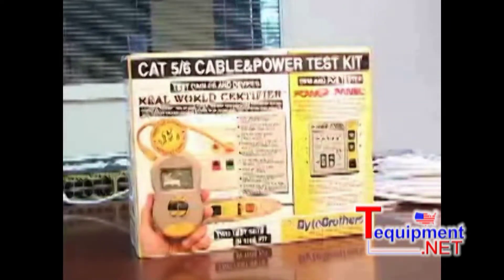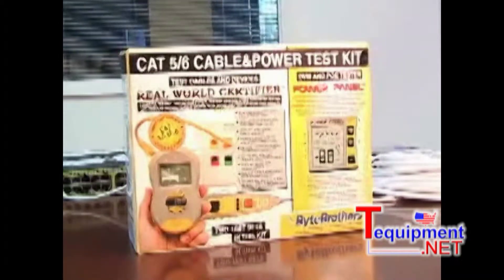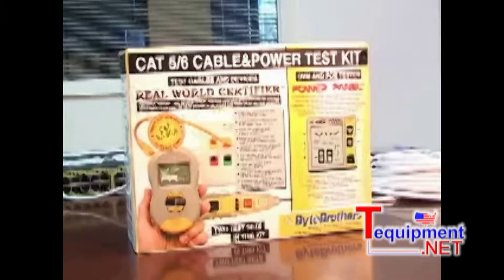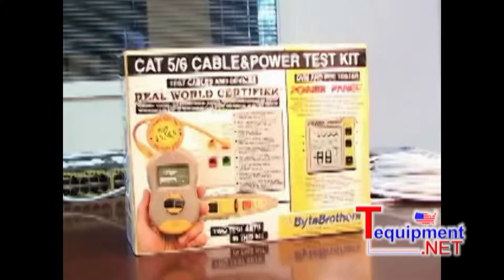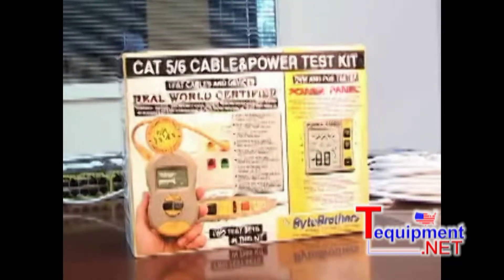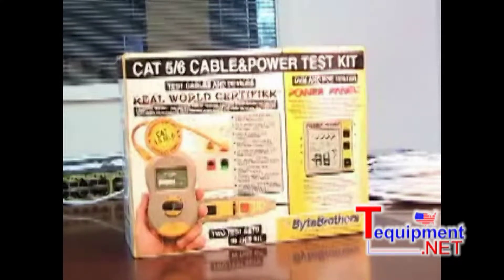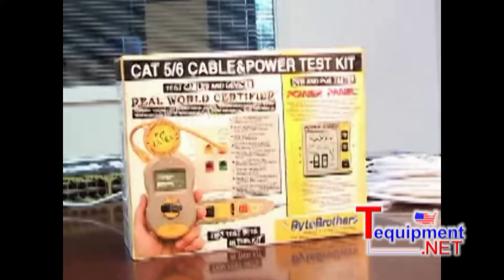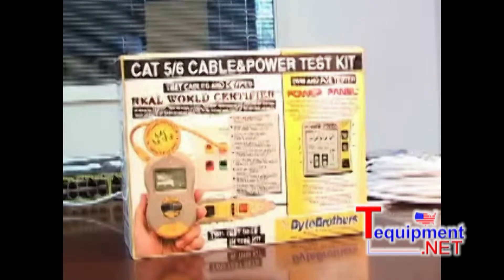Byte Brothers CPK1000 Cable & Power Kit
Includes:

* RWC1000 Main Unit

* RWC1000 Remote Unit

* POE1000 Power Panel

* Cat 6 Patch Cables (2)

* RJ45/coax adapter (2)

* Printer/PC cable (6')

* Welcome DVD (1 hour)

* Protective case (zippered)

* 9V Battery (3)

* Illustrated Users Manual

* Warranty: 1 Year parts and labor (Made in USA)

* CPK1000IL allows inline measurement of voltage and current

Video by Byte Brothers